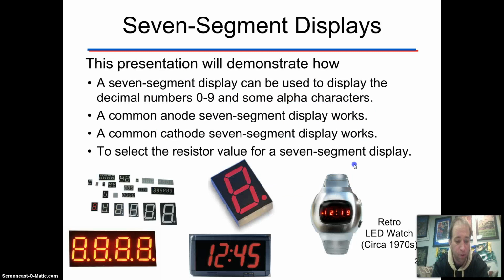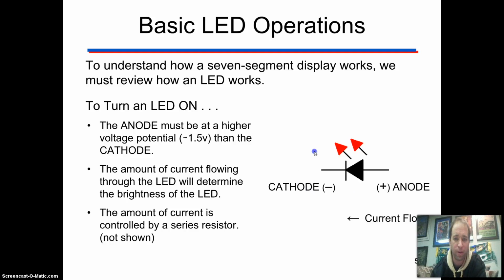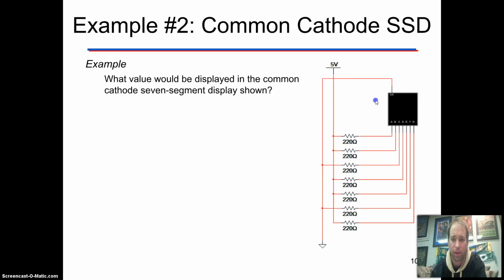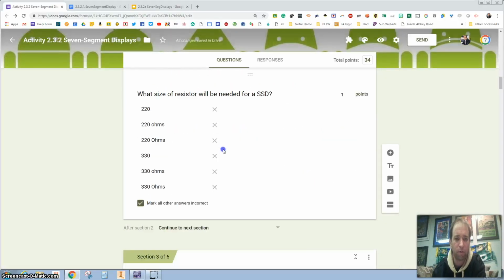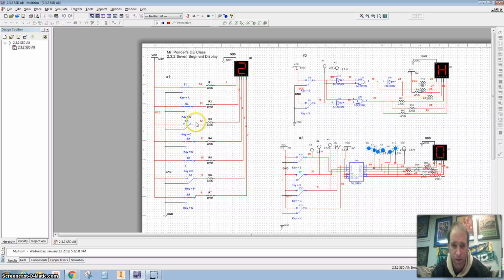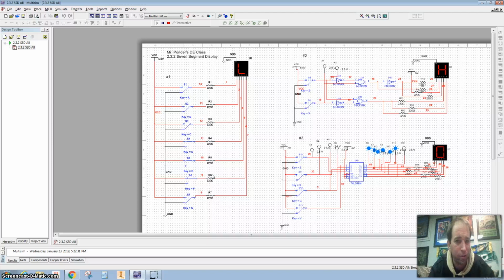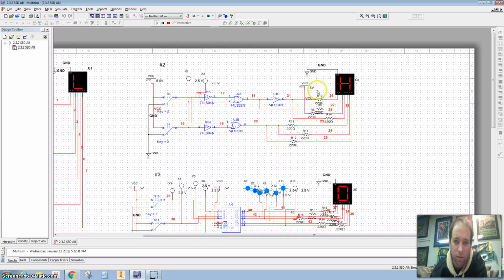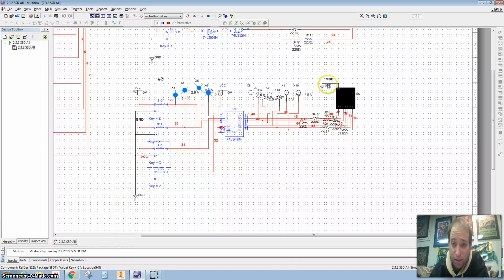2.3.2 Seven Segment Display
Here are my lecture and assignment for 2.3.2 Seven Segment Display for PLTW DE.
The due date is on our Google Classroom and these instructions will be taken down.